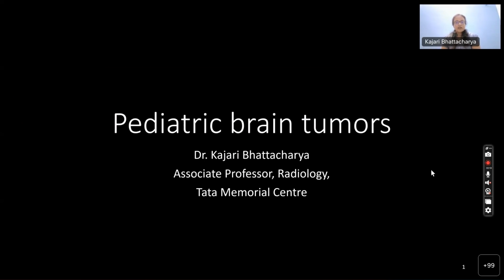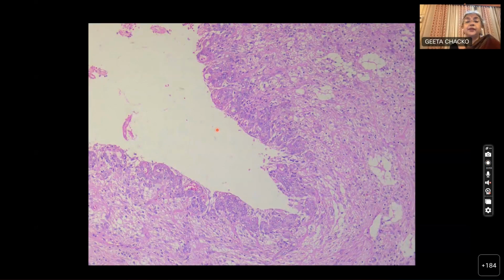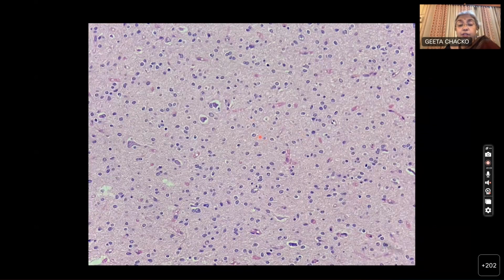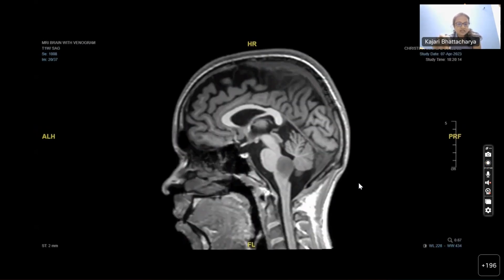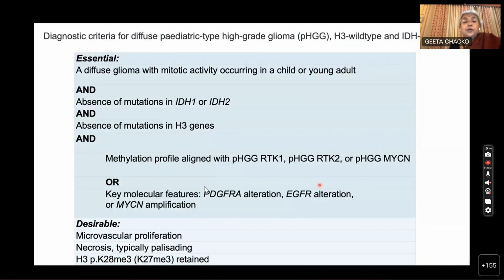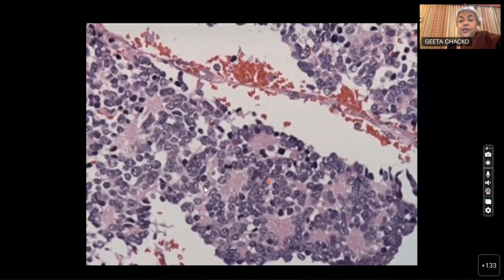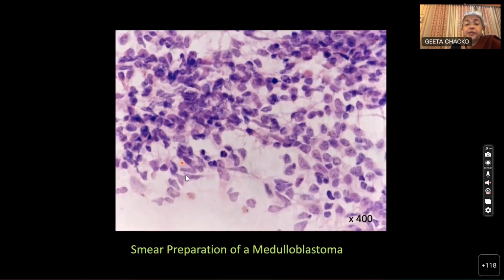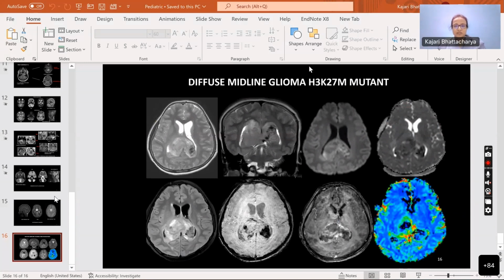ped brain tumors ss